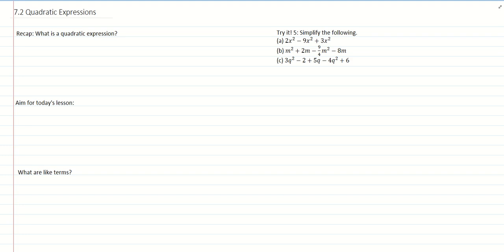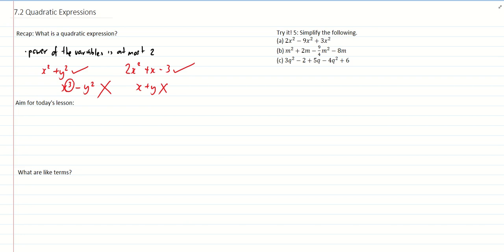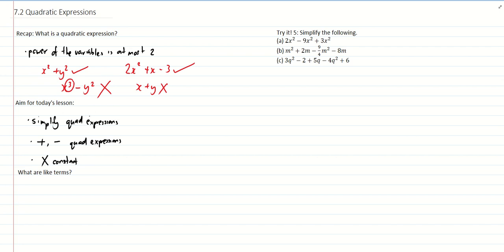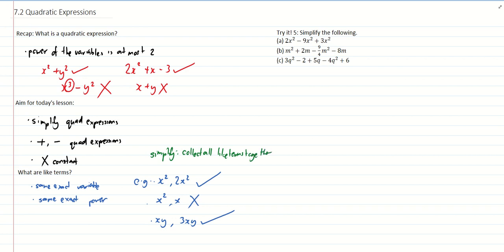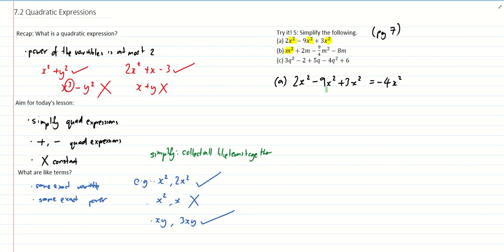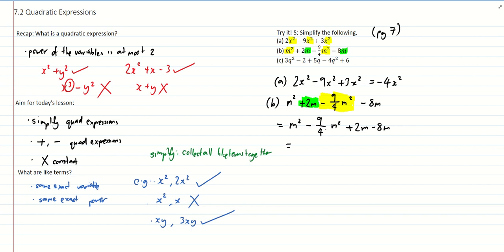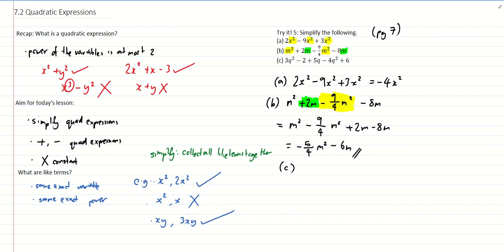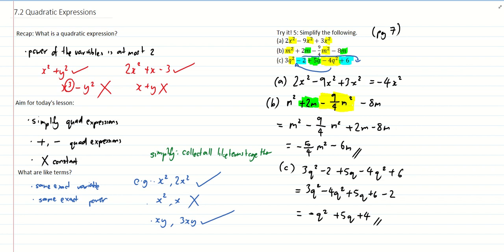7.2 Simplifying Quadratic Expressions